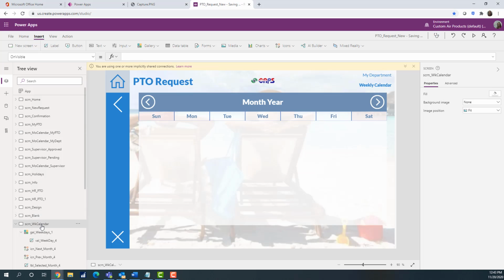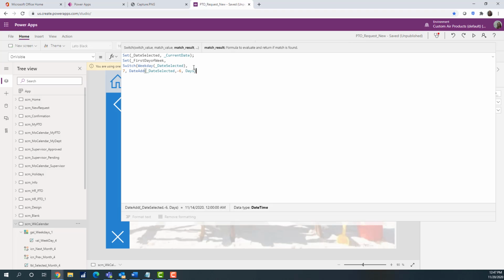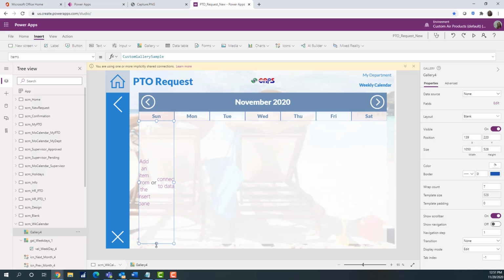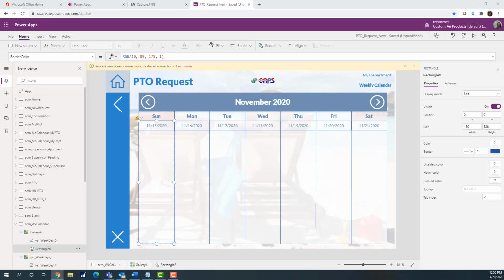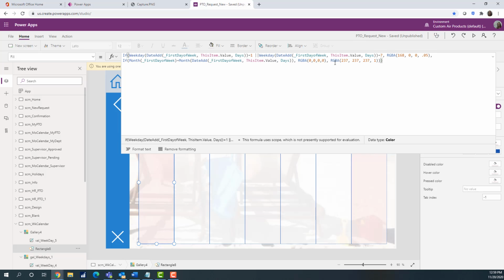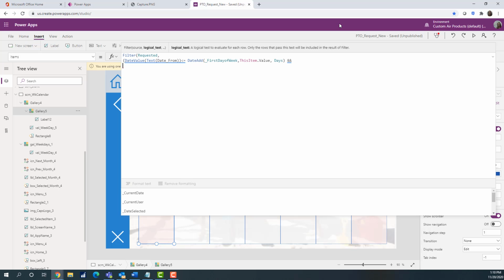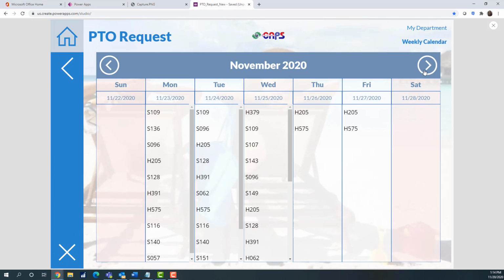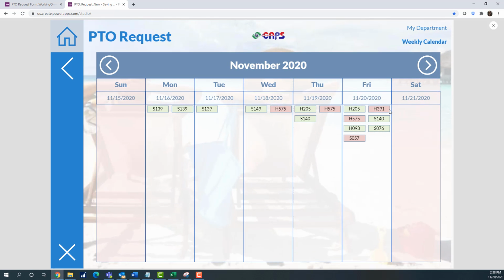Powerapps Weekly Calendar View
Creating a weekly view calendar in Power Apps and display data from Share Point on the interactive calendar.